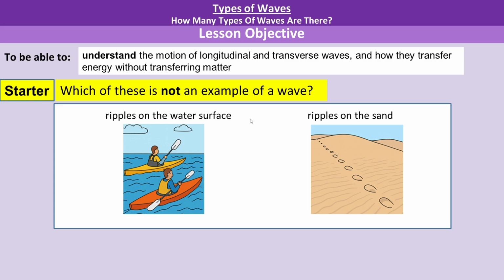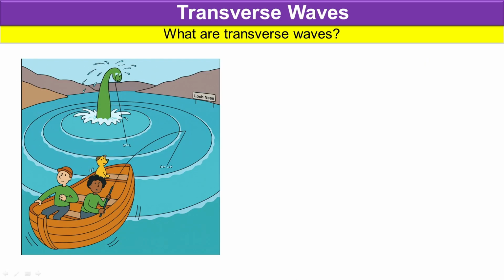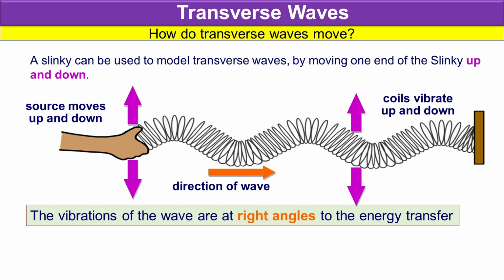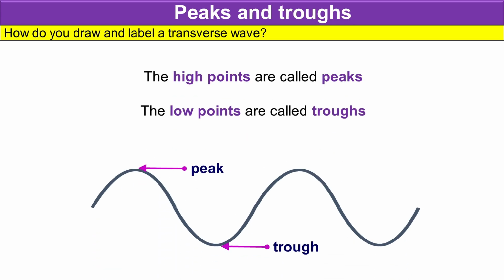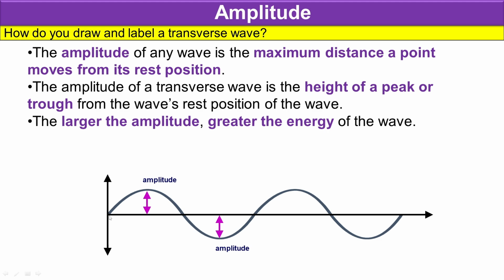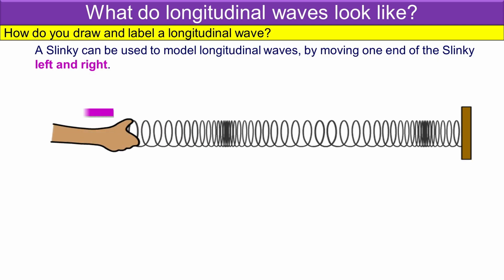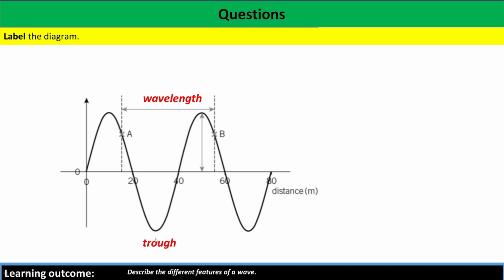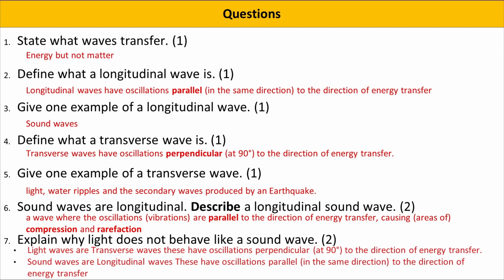L1 Types of Waves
Applied Science Unit 1 - Physics - Waves